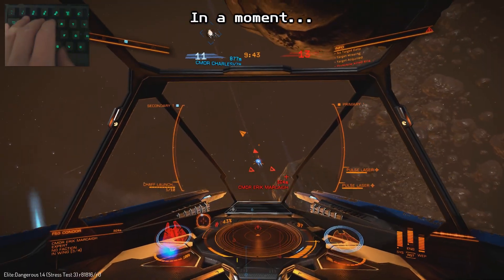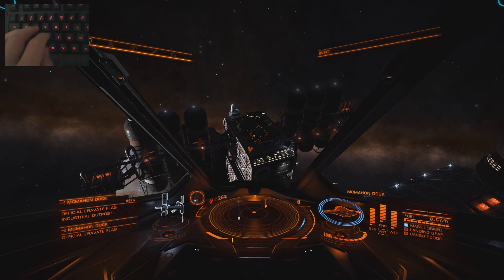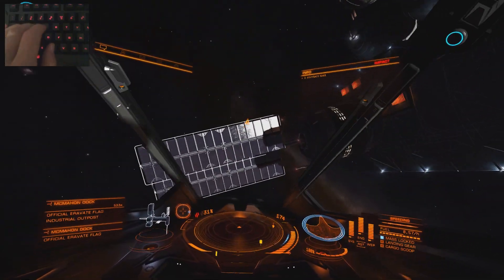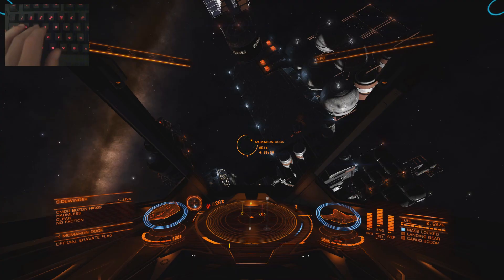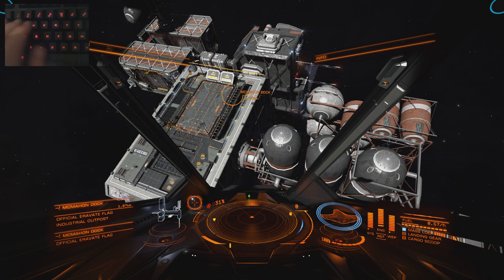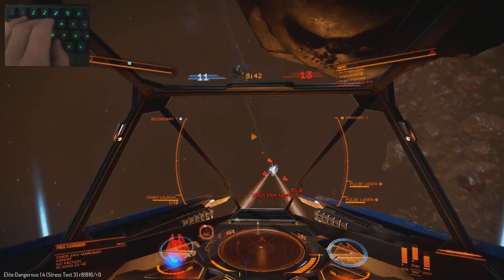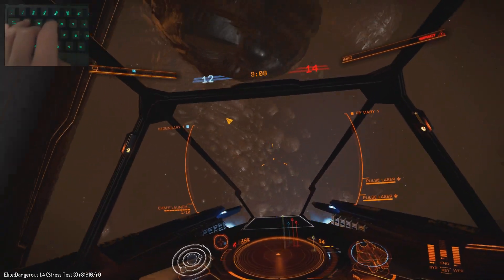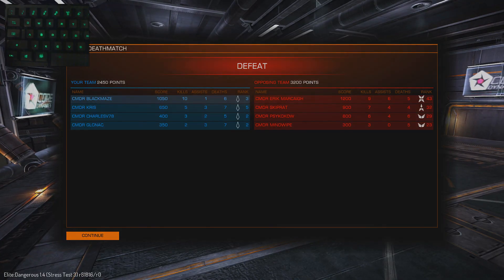Keyboard+Mouse is better for Elite: Dangerous